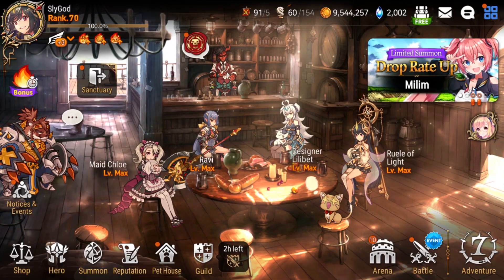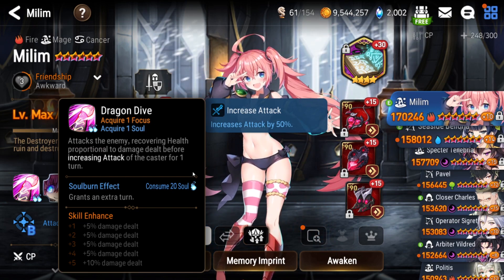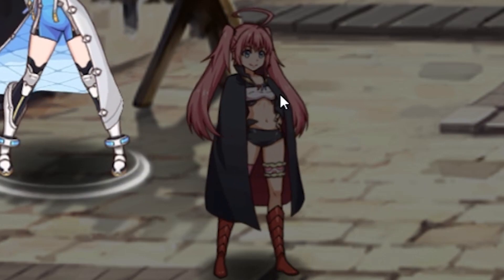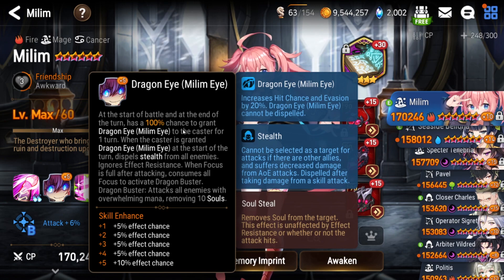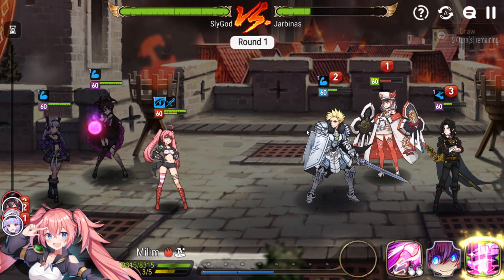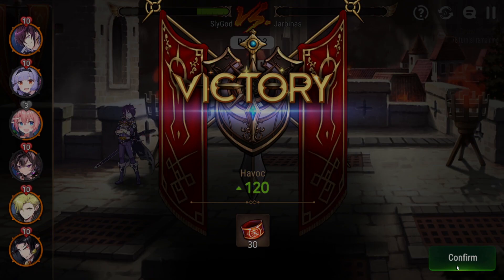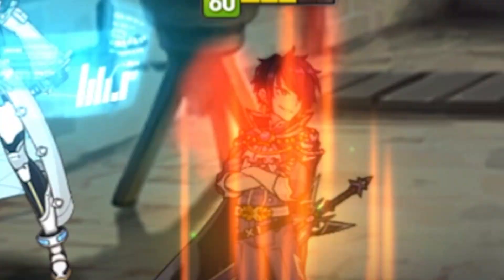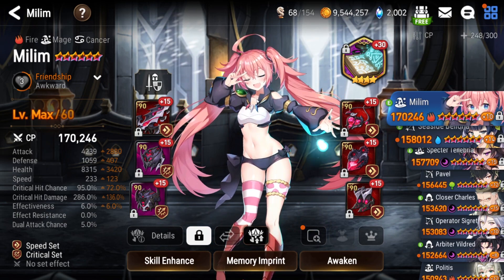Milim DESTROYS everything while looking like the cutest thing ever and hecka lickable - Epic Seven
i meant 'likeable' in the title, youtube is messing with it man.

Not much edit on this because i have an exam tommorow and i'm meant to finish 2 videos before tommorow, i'm going to evaporate into oblivion.

(Appreciate it if you check it out, i usually put too much effort in pointless stuff for that channel too)

I will DM you Klee pictures if you download Bluestacks 5 right now

I notify when i stream on discord, be sure to join too!